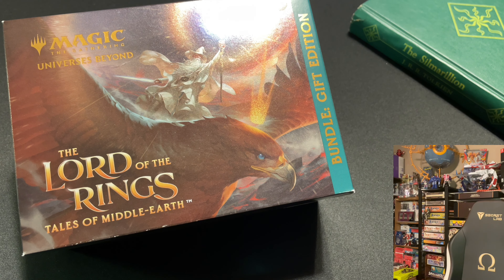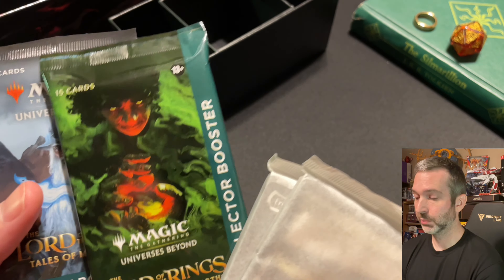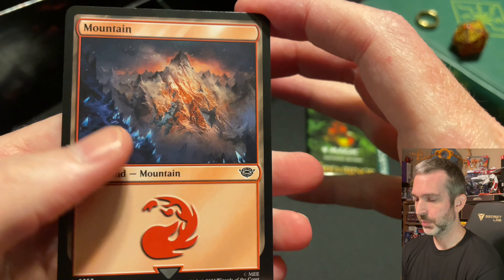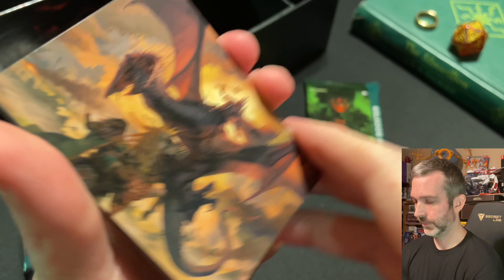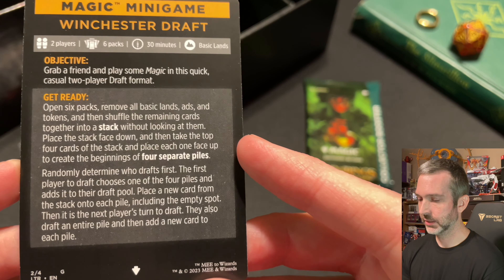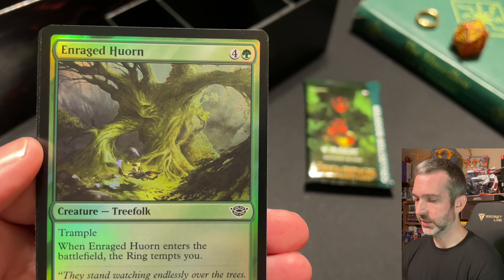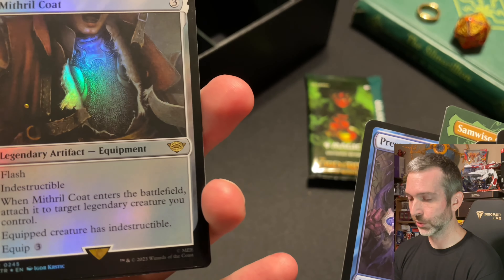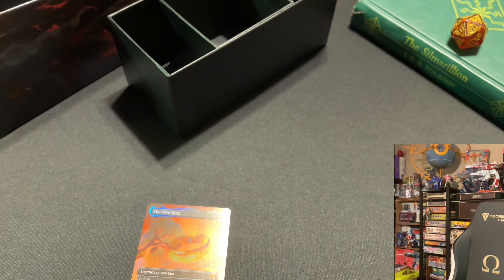Treasure Hunting in Middle-Earth | Magic the Gathering Lord of the Rings Bundle Gift Edition Opening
In this video we open a Magic the Gathering Universes Beyond Lord of the Rings Gift Bundle, and observe what might be the best looking spindown counter ever made.

0:00 Intro
0:39 Pack Odds
1:22 Spindown Die Life Counter
2:27 Promo Borderless Cards
3:28 Set Boosters 1-4
7:45 Set Boosters 5-8
11:33 Collector Booster
12:40 Recap and Outro